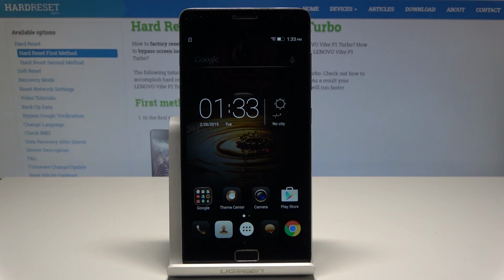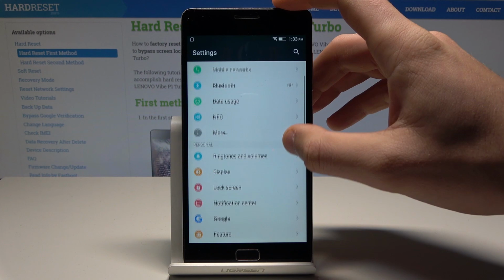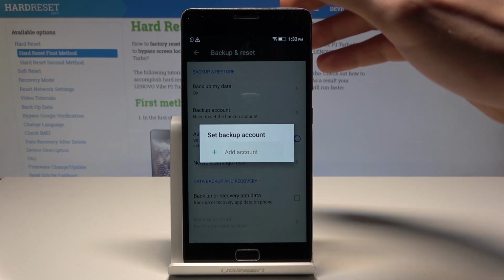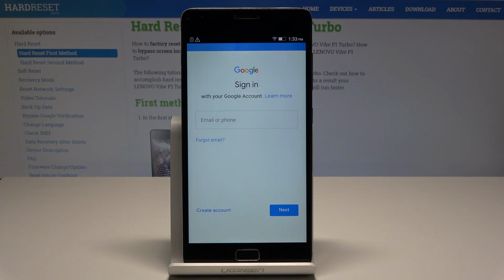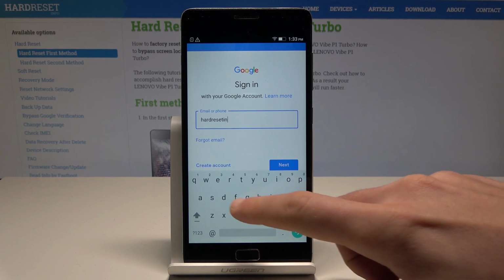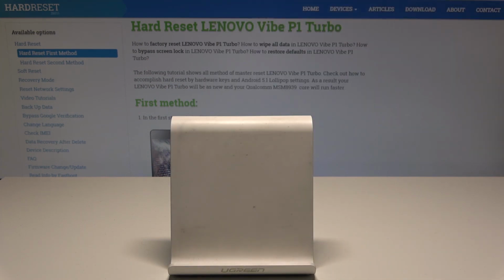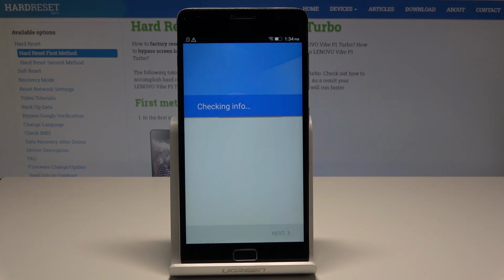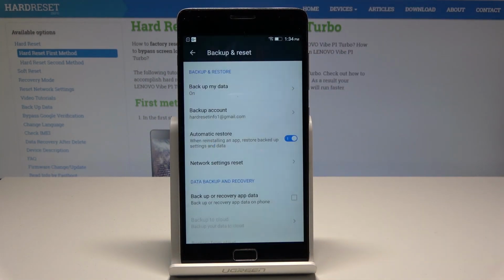How to Activate Google Backup in LENOVO Vibe P1 Turbo - Create Backup Account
Check out the best method of data protection. Activate Google Backup and don't worry about your data. Take care of all content, data and settings connected with your LENOVO Vibe P1 Turbo’s Google Account. Make sure, that in case of some unpleasant event you can restored all the back-upped information to another device.

How to backup data in LENOVO Vibe P1 Turbo? How to enable backup in LENOVO Vibe P1 Turbo? How to activate backup account in LENOVO Vibe P1 Turbo? How to protect data in LENOVO Vibe P1 Turbo? How to turn on backup feature in LENOVO Vibe P1 Turbo?